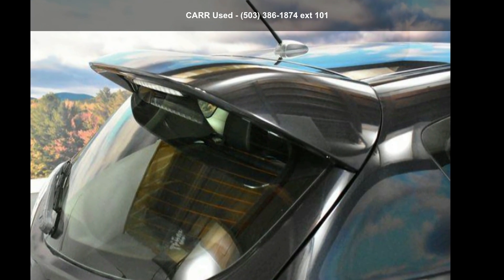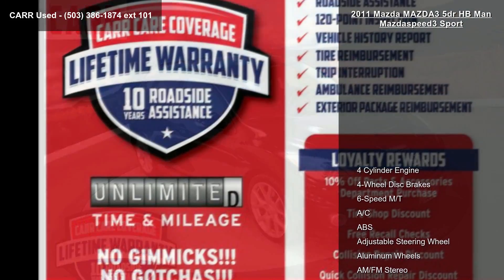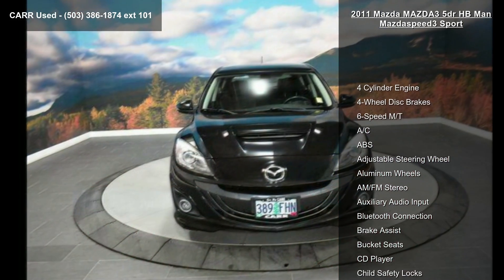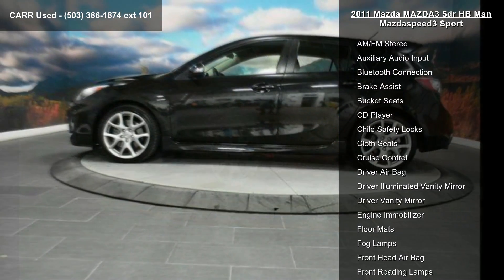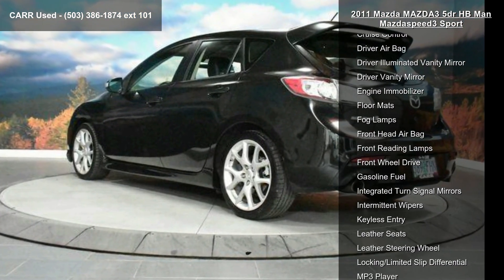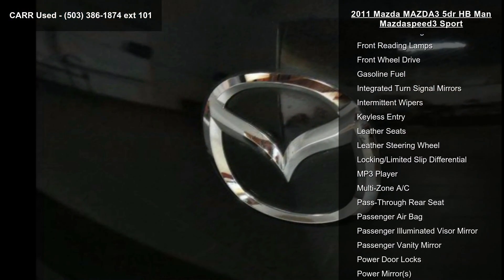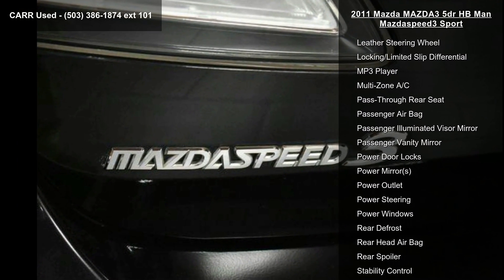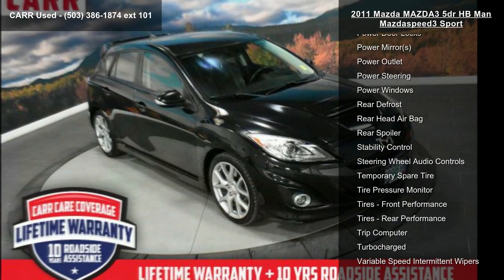2011 Mazda MAZDA3 5dr HB Man Mazdaspeed3 Sport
CARFAX 1-Owner, LOW MILES - 56,839! Mazda3 Mazdaspeed3 Sport trim. Leather Interior, Bluetooth Connection, CD Player, Multi-Zone A/C, Alloy Wheels, Turbo Charged, Auxiliary Audio Input. SEE MORE!

Child Safety Locks, Stability Control, Brake Assist, ABS, 4-Wheel Disc Brakes, Tire Pressure Monitor Safety equipment includes Child Safety Locks

VEHICLE FEATURES
Rear Spoiler, MP3 Player, Keyless Entry, Steering Wheel Audio Controls.

CARFAX 1-Owner

EXPERTS CONCLUDE
CarAndDriver.com explains A must-shop for those who like driving, Mazda's bestseller got new sheetmetal, an upgraded interior, and more power last year, solidifying its status as a bargain BMW..

Carr Auto in Beaverton, OR has one of the largest used inventories in the Portland/Beaverton area!